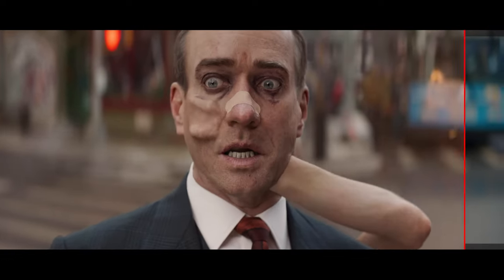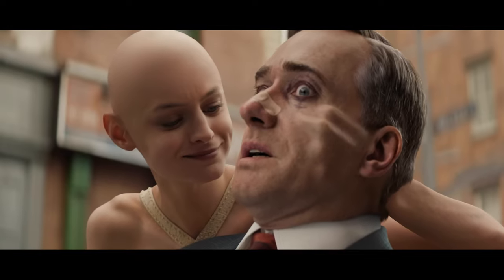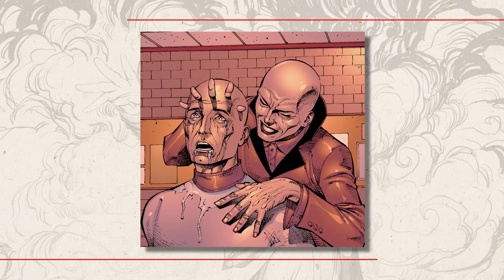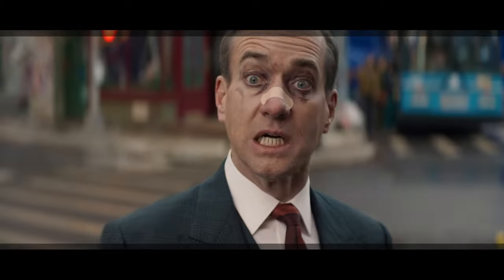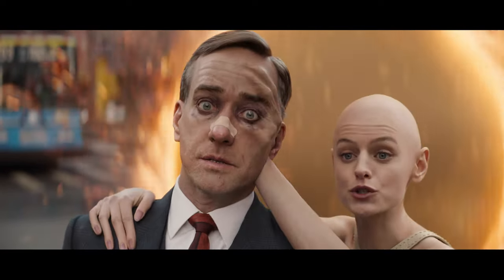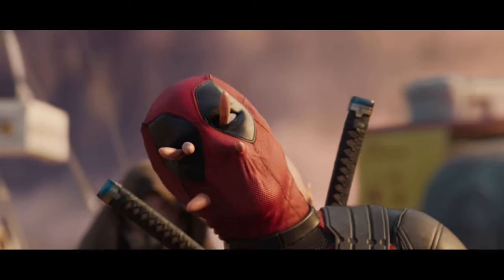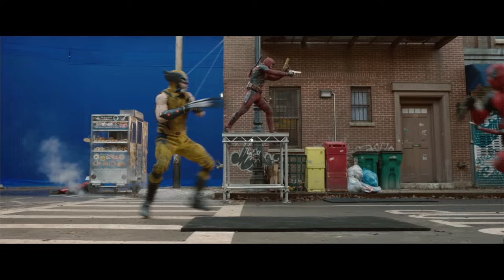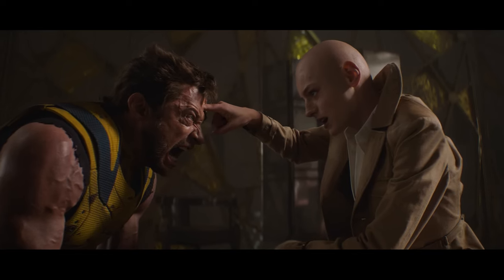Visual Effects of Cassandra Nova's Powers | DEADPOOL & WOLVERINE | 4K